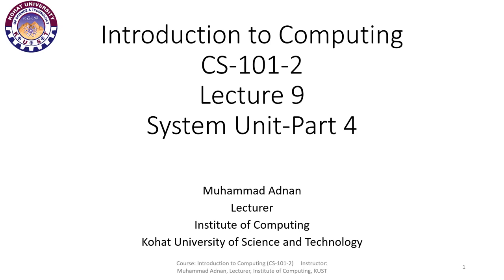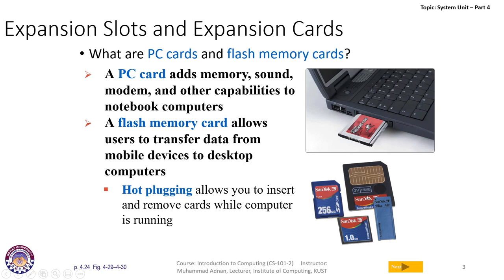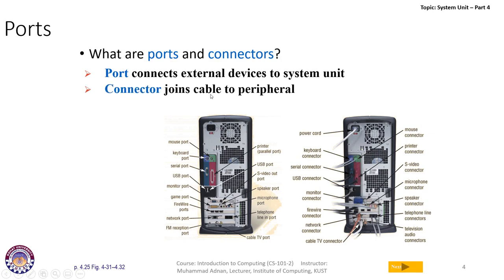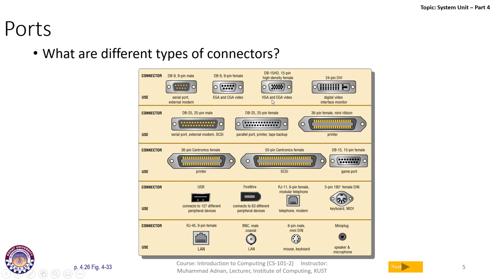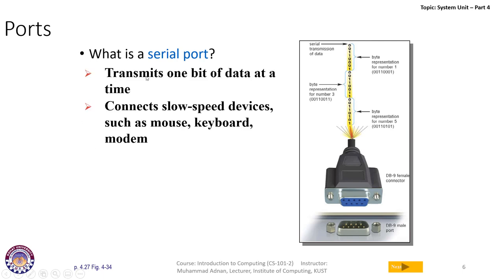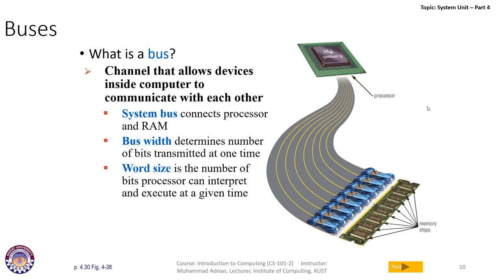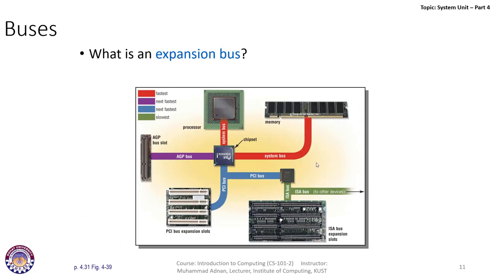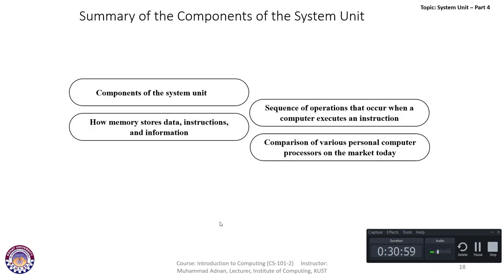Introduction to Computer Lecture 09: Computer System Unit